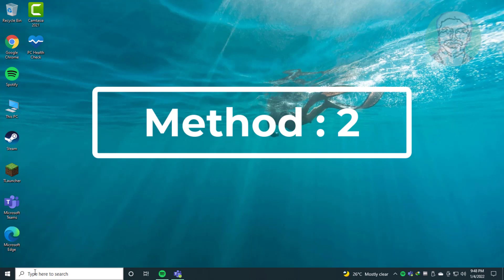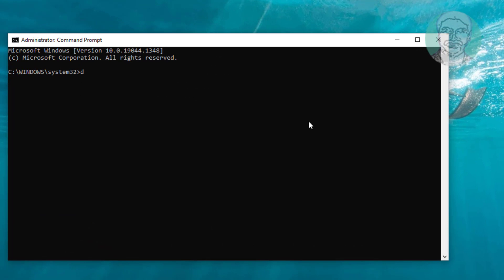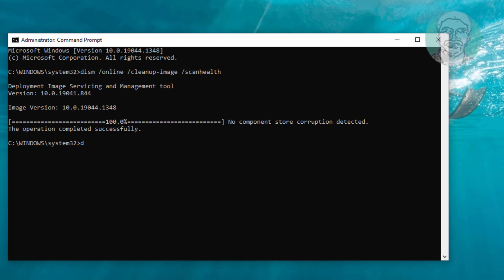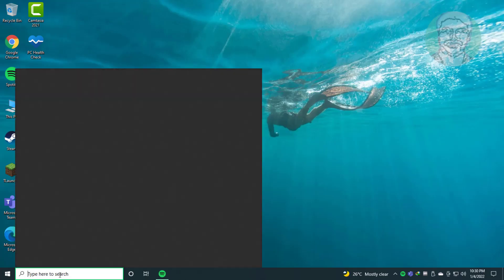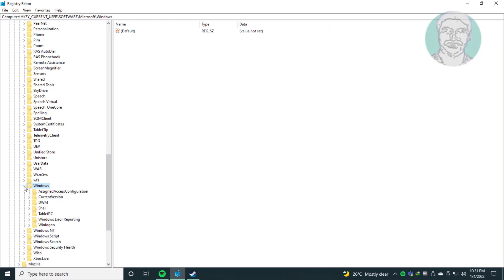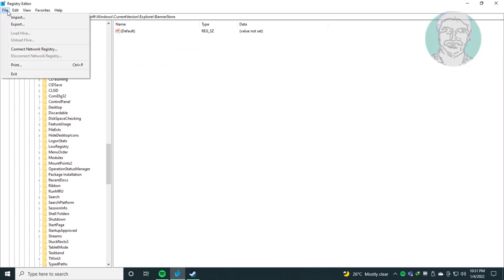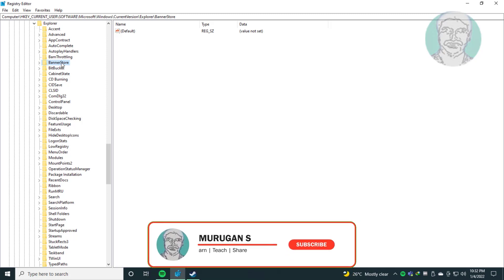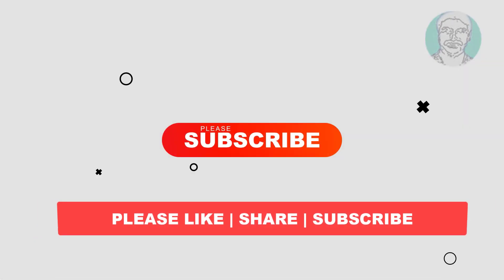Fix The System Detected An Overrun of a Stack-Based Buffer In This Application. Explorer.exe Error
This Tutorial Helps to Fix The System Detected An Overrun of a Stack-Based Buffer In This Application. Explorer.exe Error

00:00 Intro
00:08 Method 1 - Update Windows
00:25 Method 2 - System File Checking
02:53 Method 3 - Registry Method
04:37 Closing